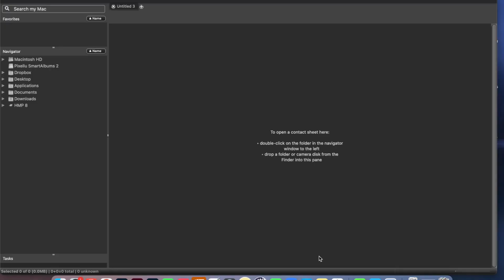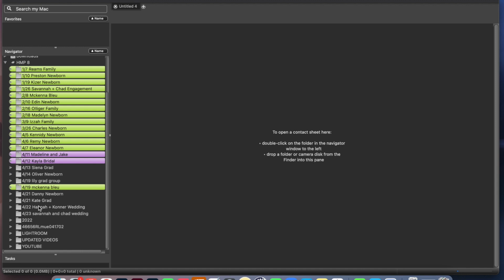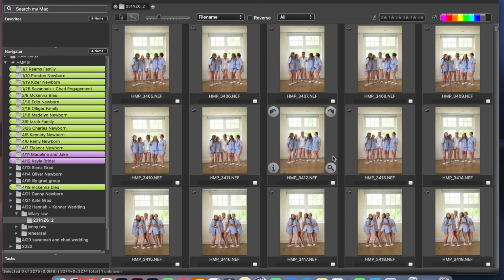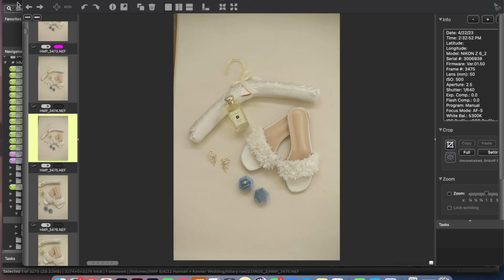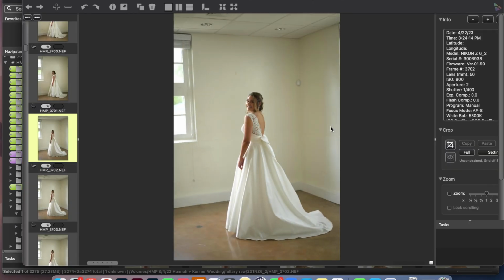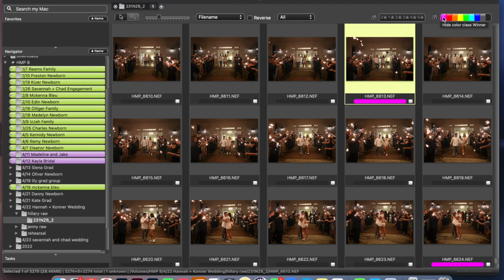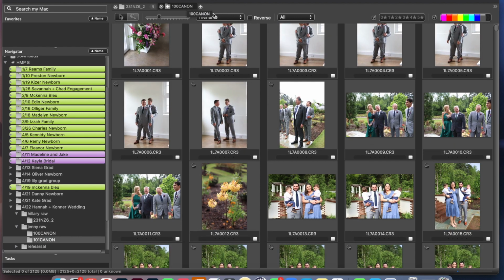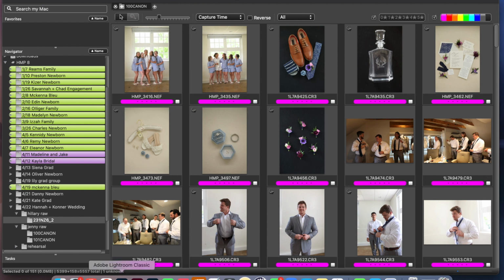Tips to Cull Wedding Sneak Peeks with PhotoMechanic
➡️ LINKS MENTIONED

After a wedding day, I like to deliver sneak peek images to my couple before their full gallery is done. I usually do this within the first few days after their wedding and it's a great chance to get them images while they're still super excited about their big day. Today, I’m showing you how I cull wedding sneak peeks using a program called Photo Mechanic - that I absolutely love!

➡️ FREEBIES
◦ How to get 10 storytelling photos with 1 pose-